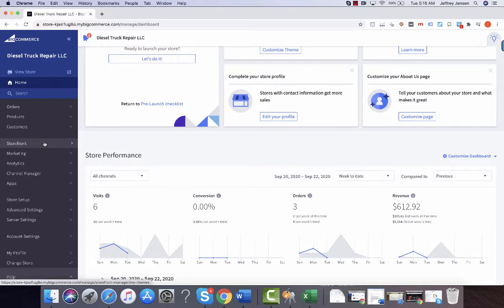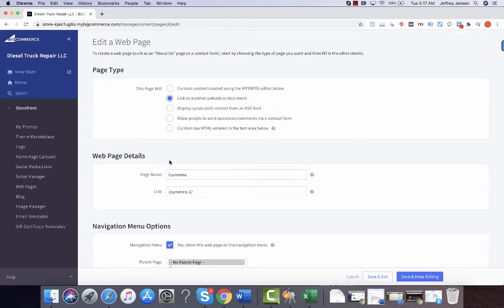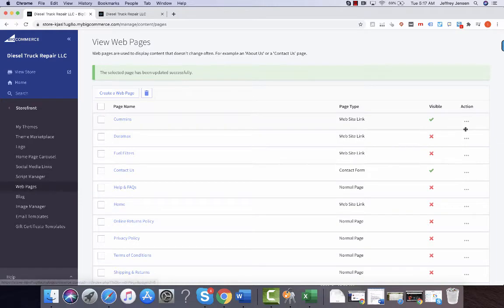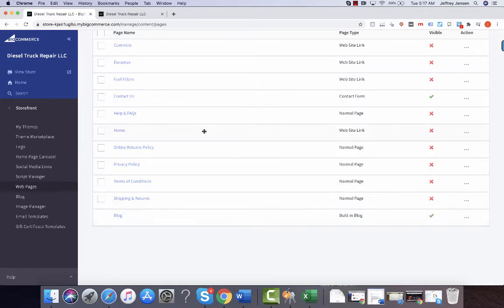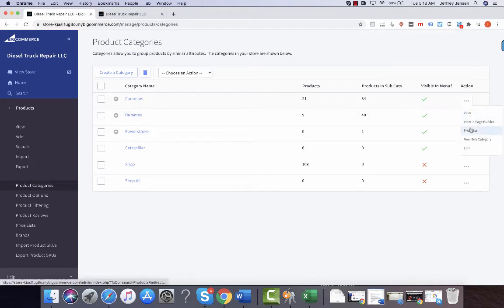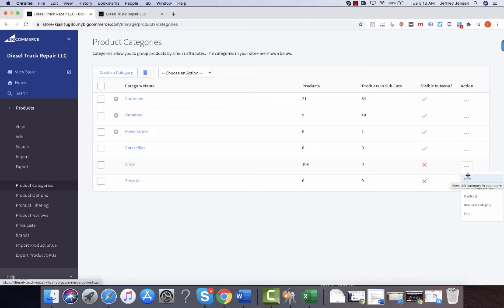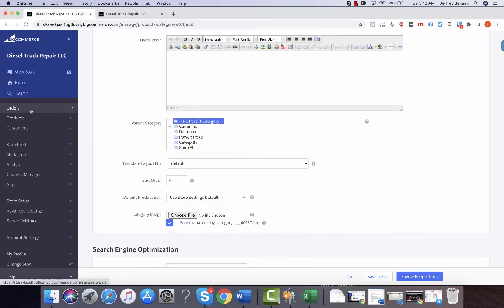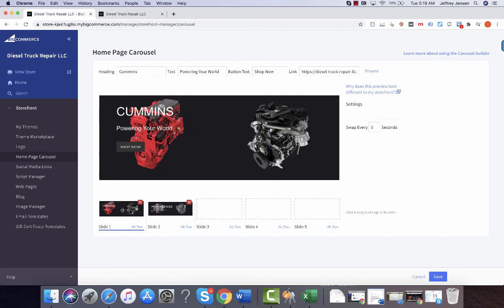BigCommerce How to add to the main menu